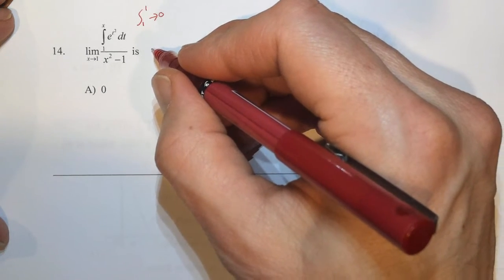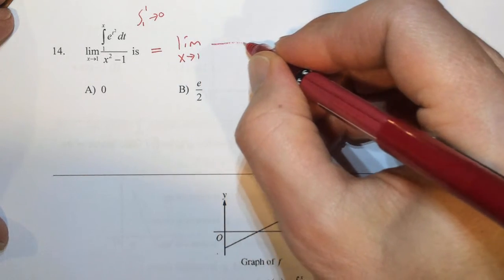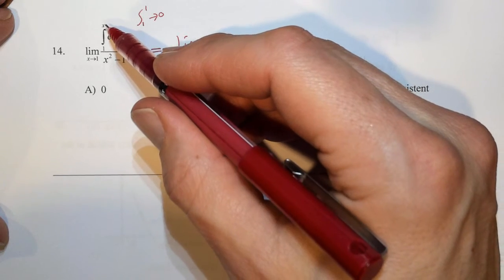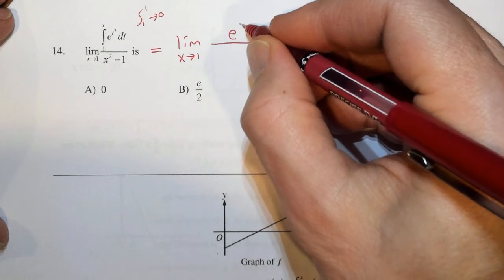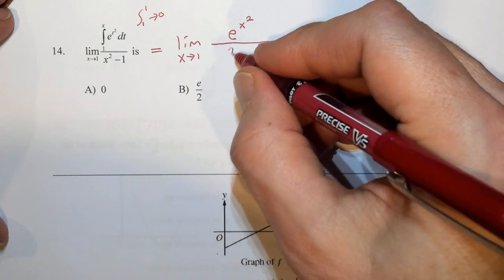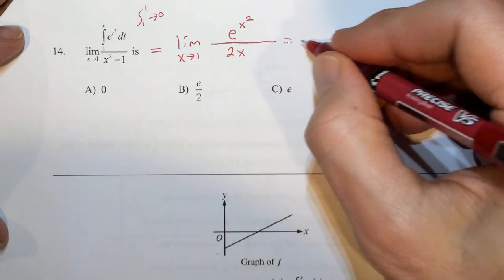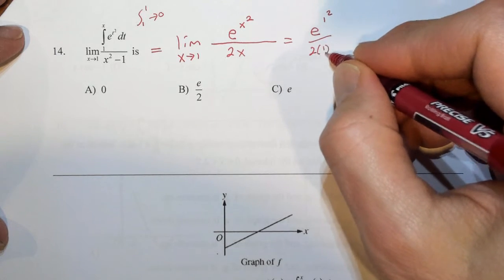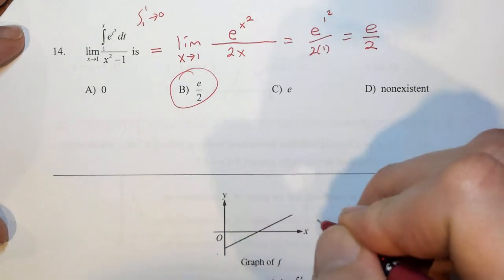Integration SG p5